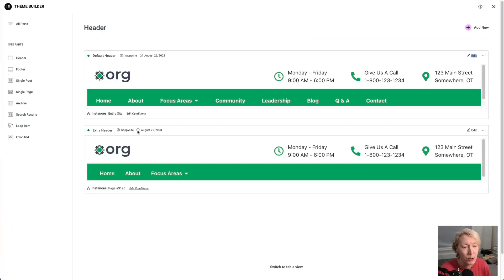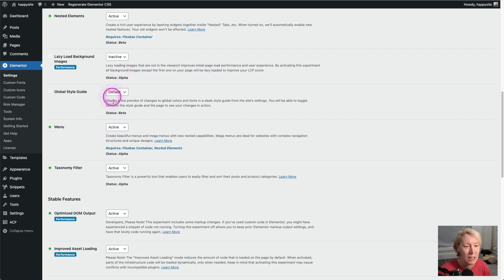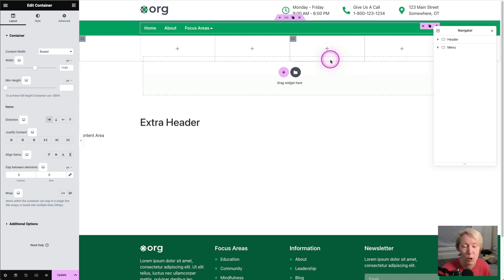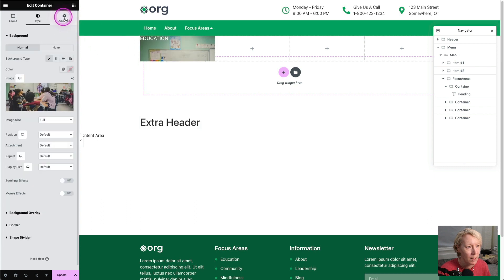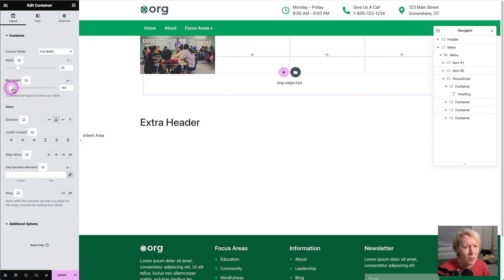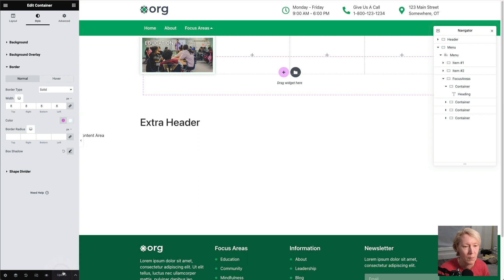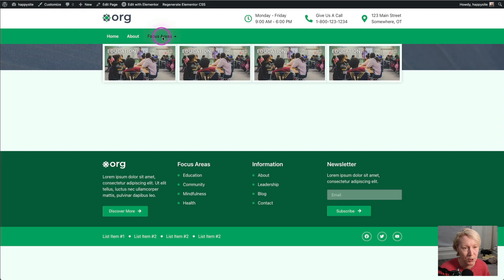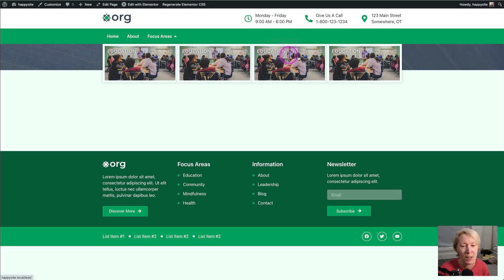How To Create A Mega Menu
In this Tutorial video I show how to make a mega menu with clickable items in containers. The containers are turned into links with this little known feature.